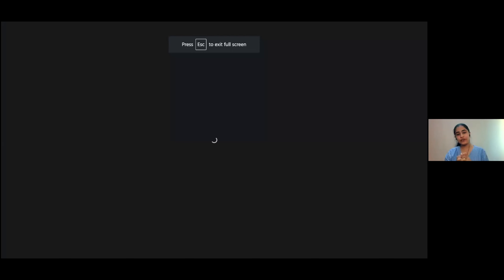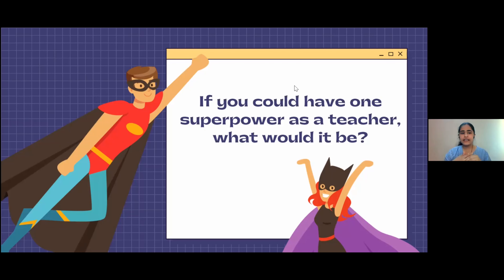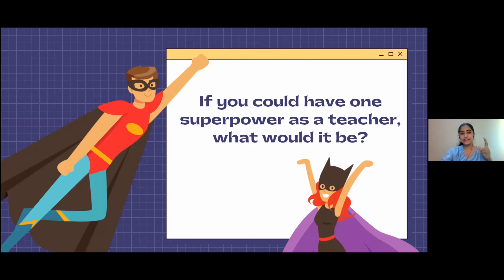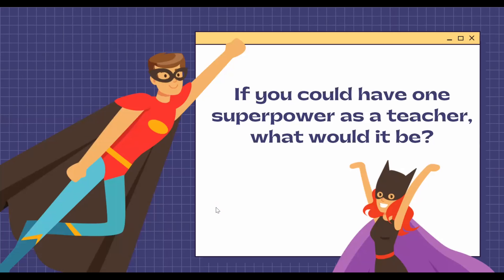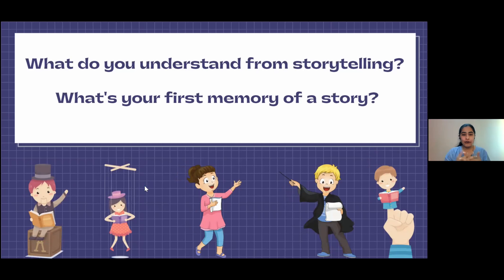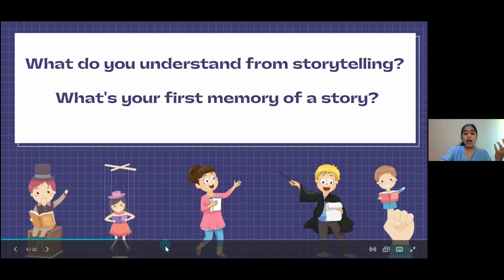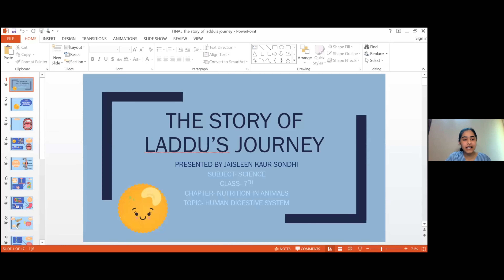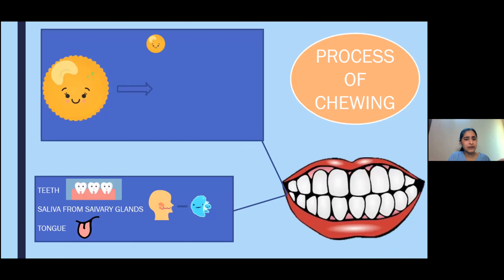How to engage students by using digital tools? | Digital Storytelling for 1st-12th std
The following webinar explains how teachers can create engaging stories for students using digital tools such as canva, artapp etc.

Queries Solved
-What is storytelling?
-Why is it important to recite lessons in form of stories?
-How to make your classes more engaging?
-Digital Tools that can be used for the art of storytelling

About The Homework App:

The Homework App is a FREE product developed by IIT alumni that empowers teachers to easily manage their homework online by facilitating auto-creation and assigning of homework, along with getting assignments auto-checked.